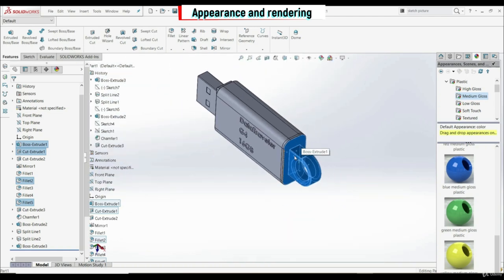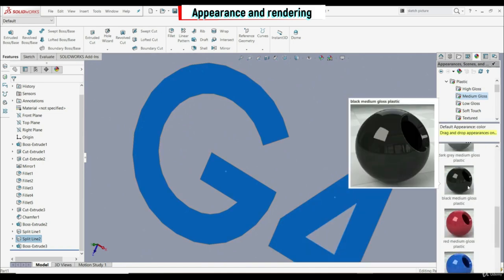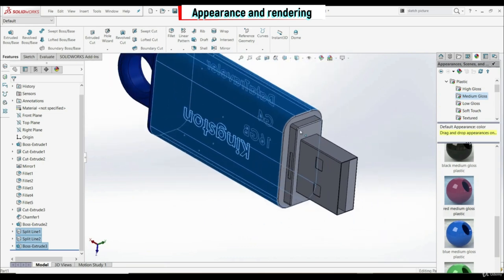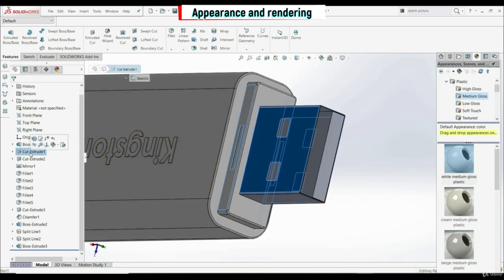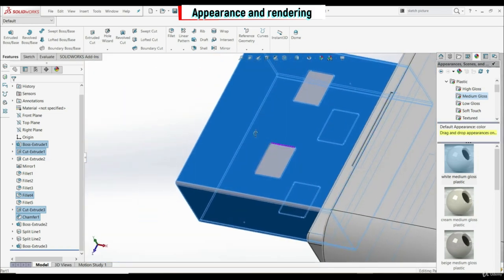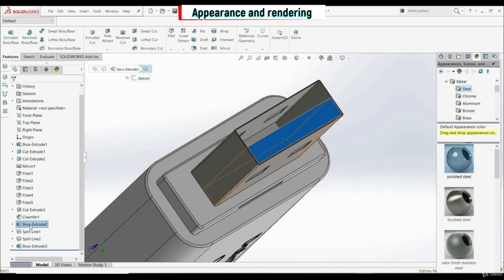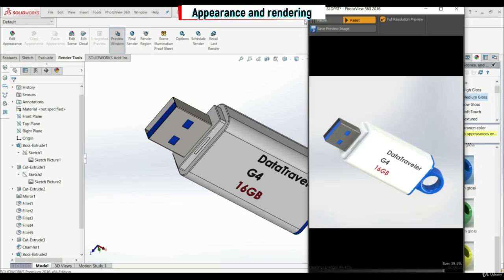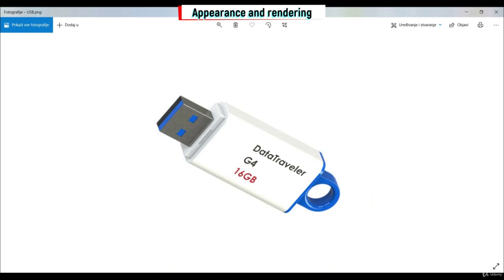Solidworks Appearance And Rendering ~ Solidworks Training Tutorial Day 165